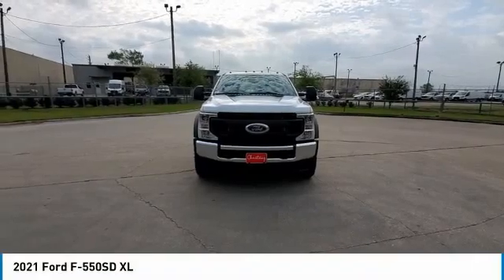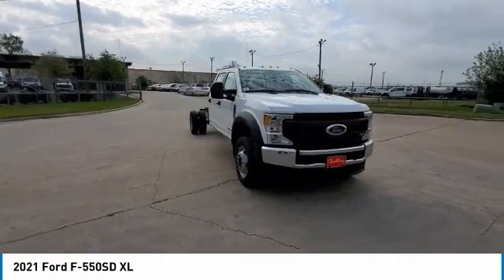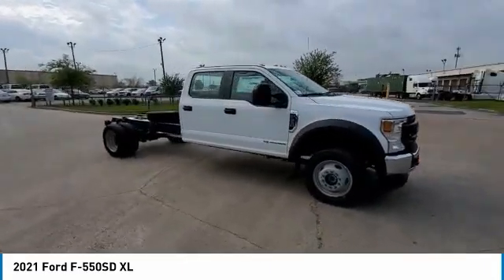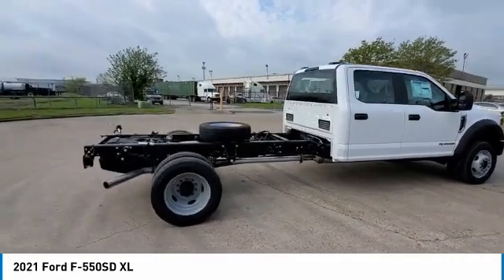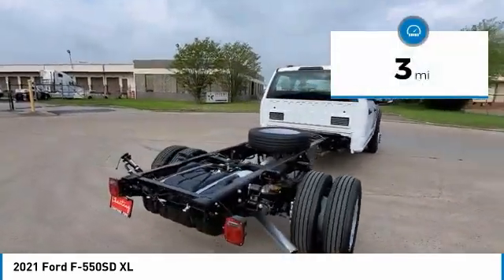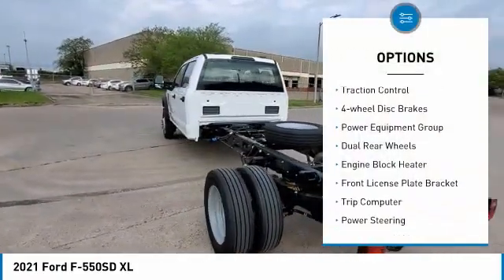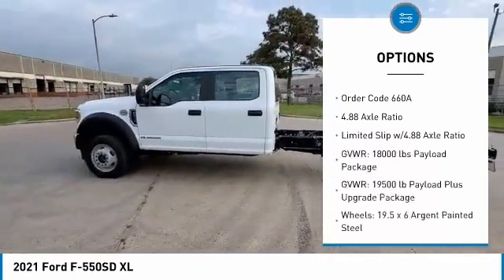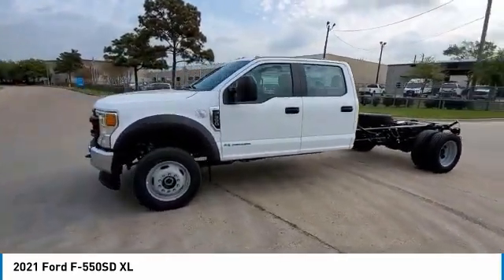2021 Ford F-550SD MED58805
2021 Ford F-550SD XL

Chastang Ford
6200 N Loop E Fwy

Ford Credit Financing.brbrOxford White 2021 Ford F-550SD XL DRW 4WD 10-Speed Automatic Power Stroke 6.7L V8 DI 32V OHV TurbodieselbrbrRecent Arrival!brbrChastang Ford is the only dedicated Ford truck dealership in Houston, Texas. We specialize in handling the needs of commercial truck and fleet truck customers, their employees, friends and family. We serve the Houston, Pasadena, Kingwood, Spring Tomball , Cypress, Sugar Land, and Katy areas.